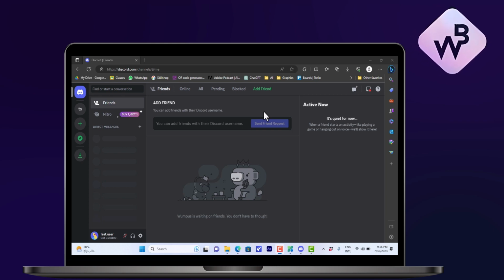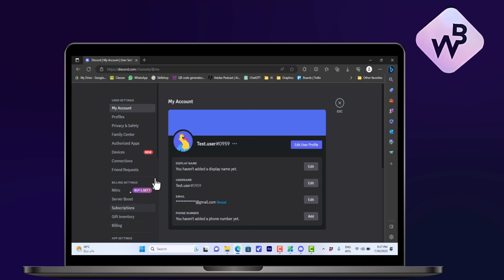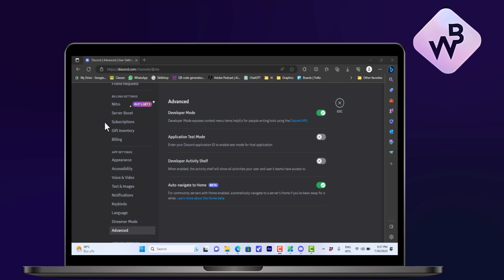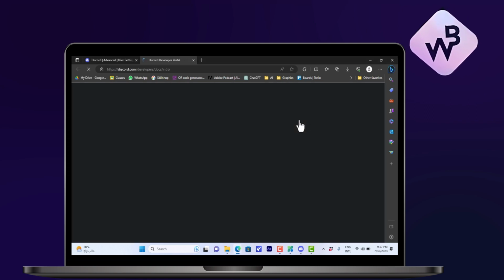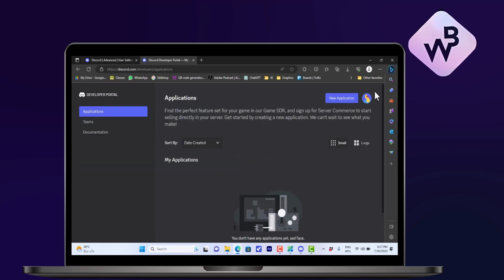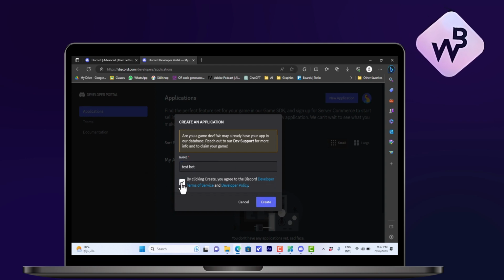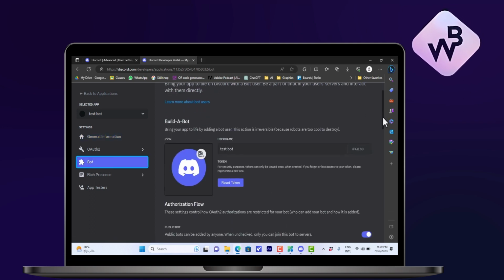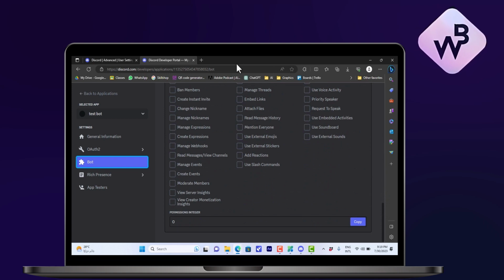How To Create A Discord Bot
In today's video, we're diving into the world of automation and customization: how to create a Discord bot. Whether you're looking to add unique functionalities to your server, streamline tasks, or simply explore the exciting realm of coding, creating a Discord bot is a fantastic endeavor. In this comprehensive guide, we'll walk you through the step-by-step process of how to easily create your very own Discord bot. Get ready to empower your server with custom features and delve into the world of Discord bot development.